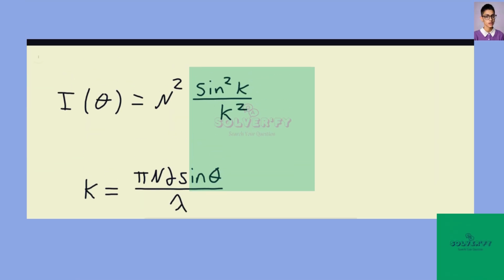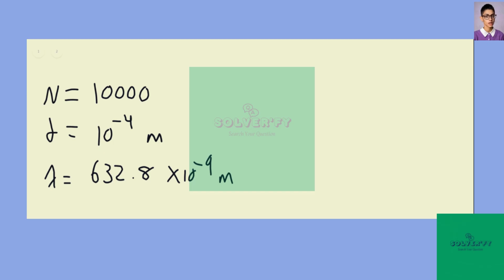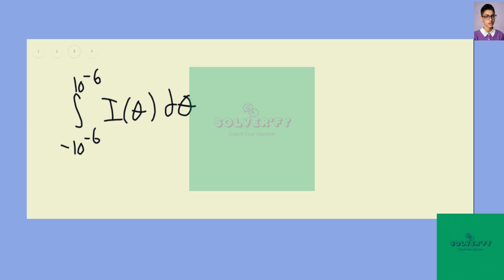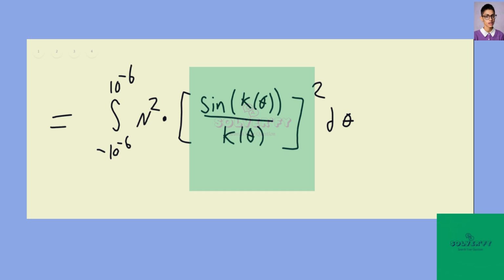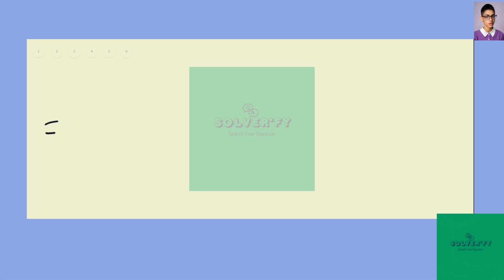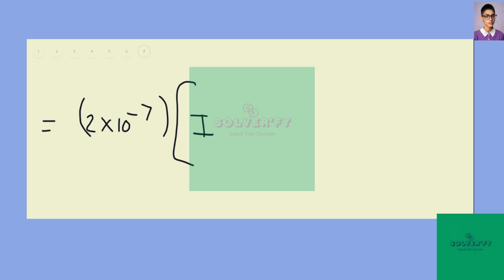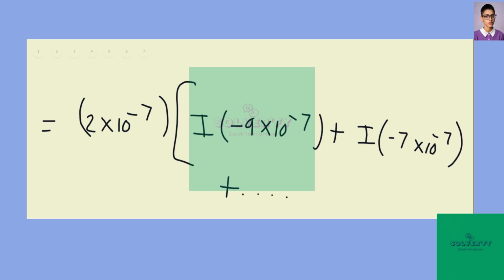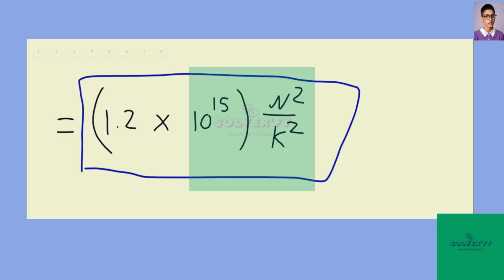[Math] The intensity of light with wavelength traveling through a diffraction grating with slits